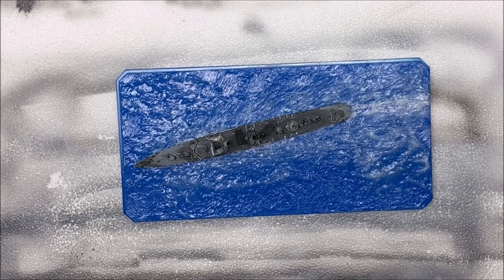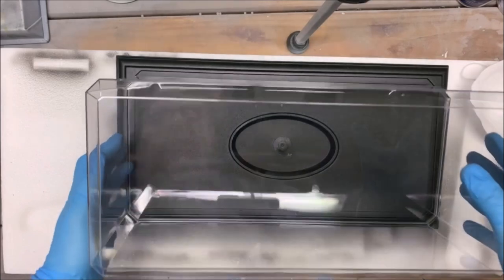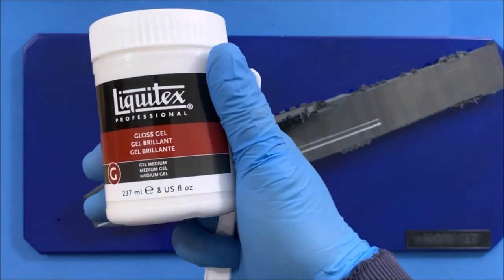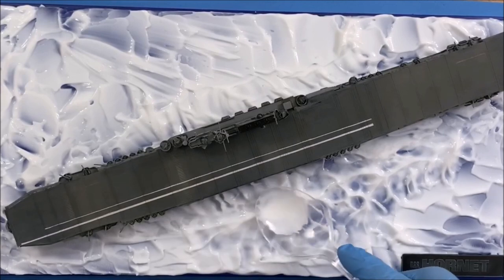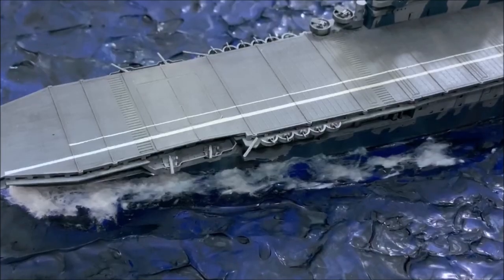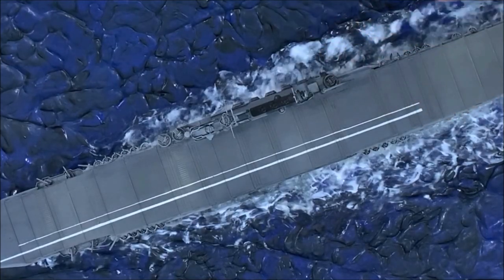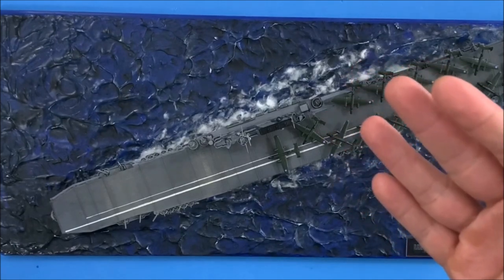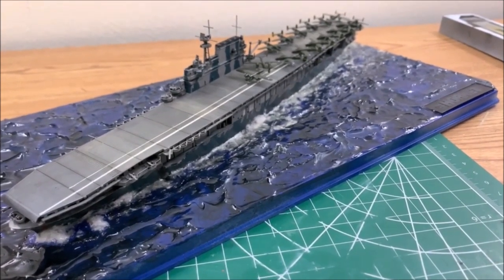Liquitex Ocean Diorama Guide for 1/700 Ships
I demonstrate my process of making an ocean diorama out of Liquitex. This is a companion video to my full Hornet "Doolittle Raid" full build video. If you would like to see the whole build, here is the link: